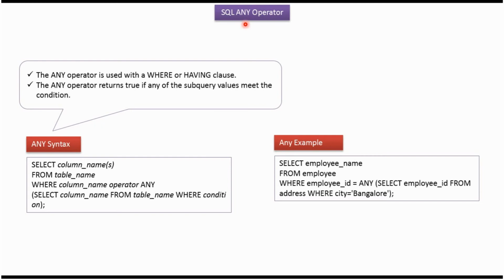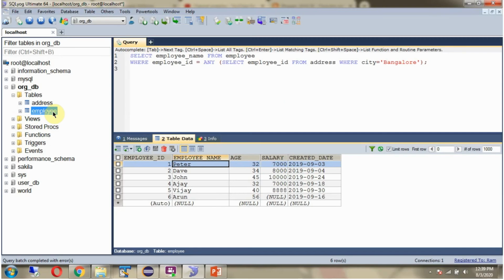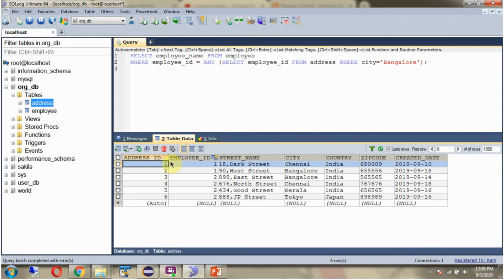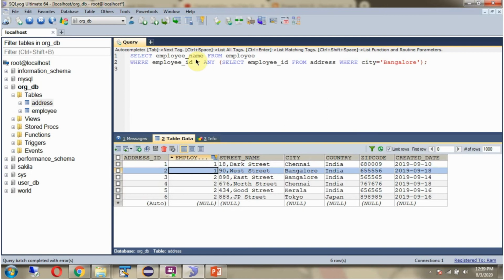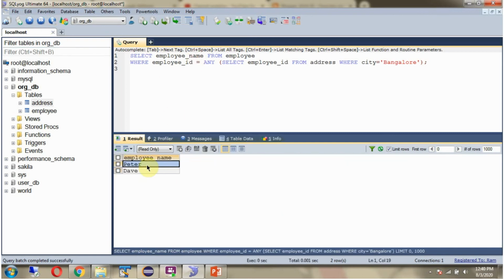What is SQL ANY Operator and how to use the SQL ANY Operator? | SQL Tutorial For Beginners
Welcome to our SQL tutorial for beginners! In this video, we explore the SQL ANY operator, a powerful tool for comparing a value with a set of values returned by a subquery in SQL queries. Understanding how to use the SQL ANY operator is essential for performing complex comparisons and conditional logic in relational databases.

In this tutorial, you'll learn:
- What SQL ANY Operator is and why it is used for value comparisons with a set of values.
- The syntax of SQL ANY Operator and how to apply it in SQL queries.
- How SQL ANY Operator works with different comparison operators  to evaluate multiple values.
- Practical examples demonstrating the use of SQL ANY Operator in real-world scenarios.
- Techniques for optimizing SQL queries using SQL ANY Operator for efficient data filtering and retrieval.
- Tips and best practices for using SQL ANY Operator effectively in SQL queries.

By the end of this video, you'll be proficient in using SQL ANY Operator to perform advanced value comparisons and enhance your SQL query skills.

What is  SQL ANY Operator and how to use the SQL ANY Operator? | SQL Tutorial For Beginners | Learn SQL